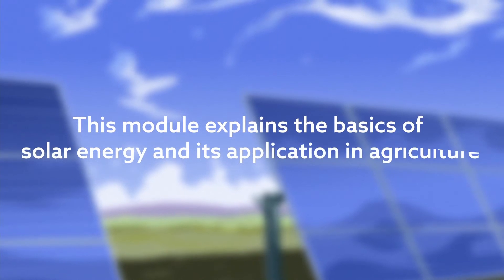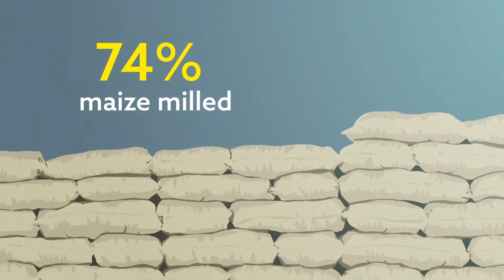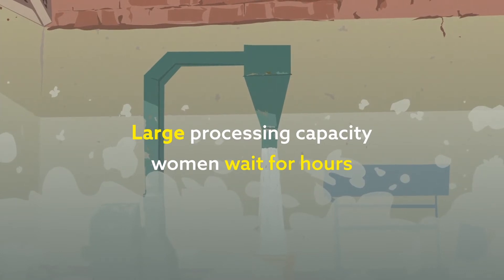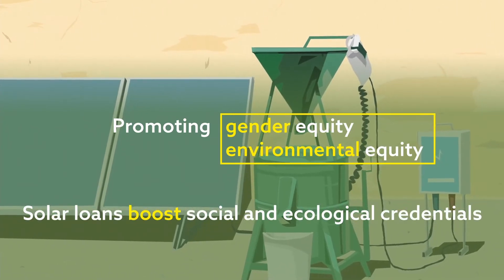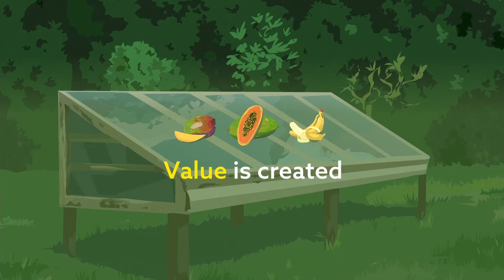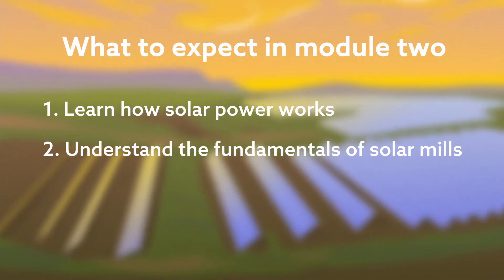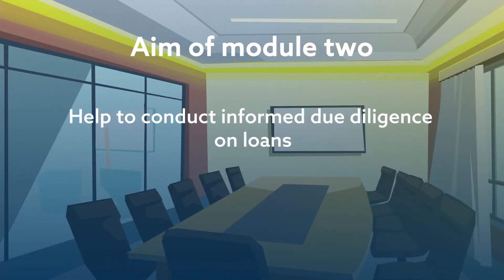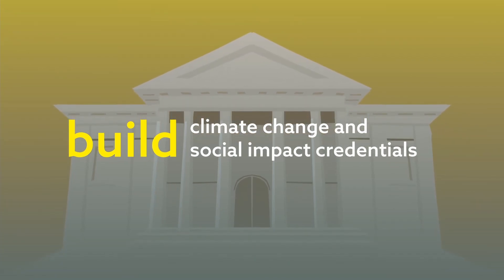Innovations in solar milling and drying for agriculture